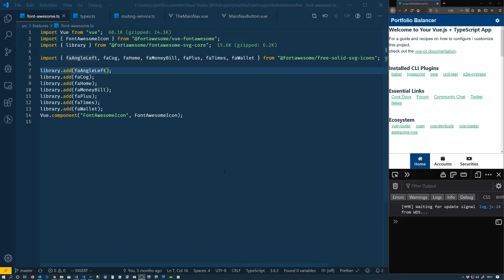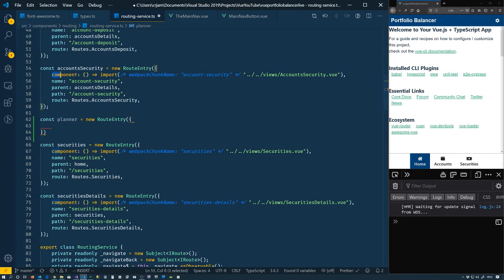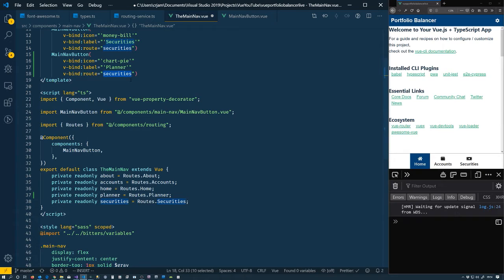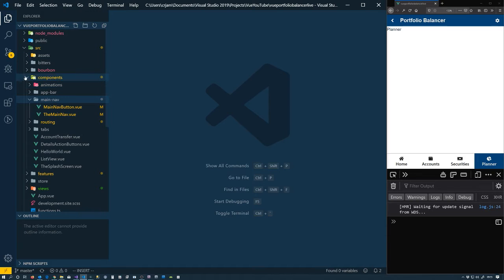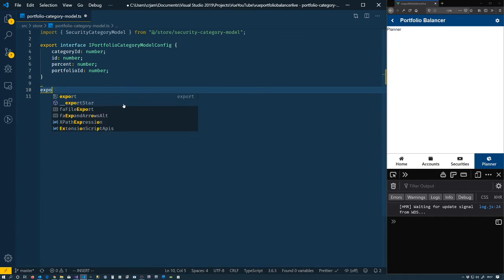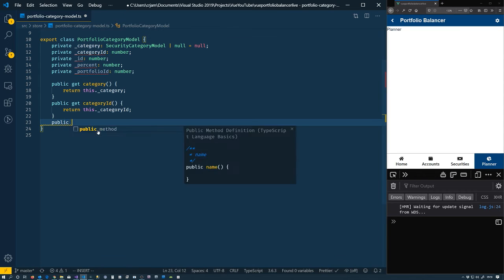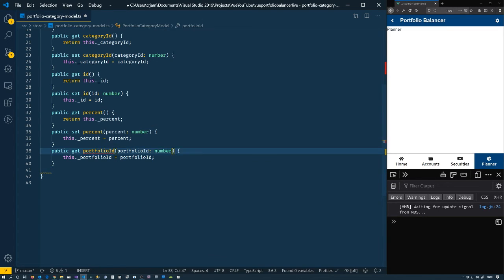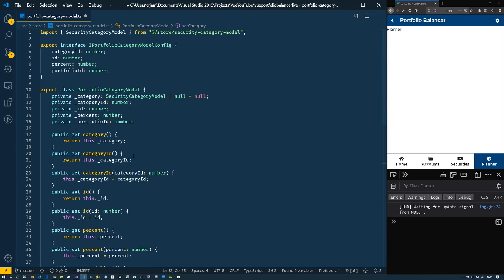Adding A Portfolio Category #38 - Vue Projects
Article Abstract
In order for our application to be able to provide the ability for us to rebalance the holds of our various accounts we need to be able to specify the target amount for each of the categories of our securities. In order to add this ability the first thing we are going to do is introduce the concept of a portfolio by creating portfolio categories.